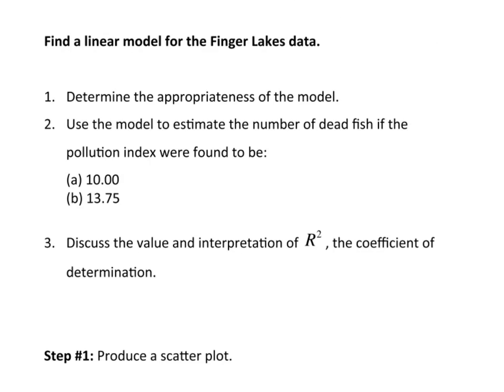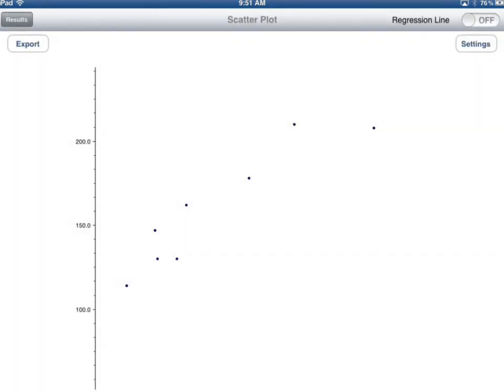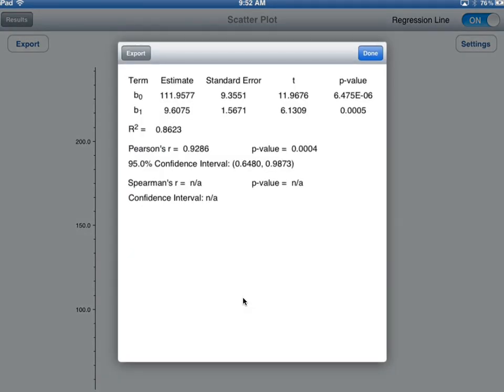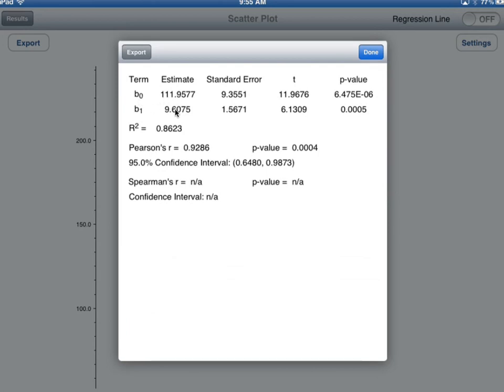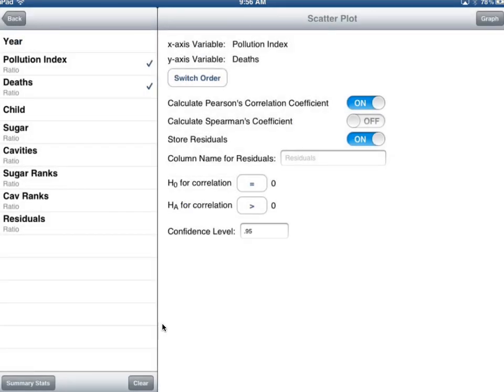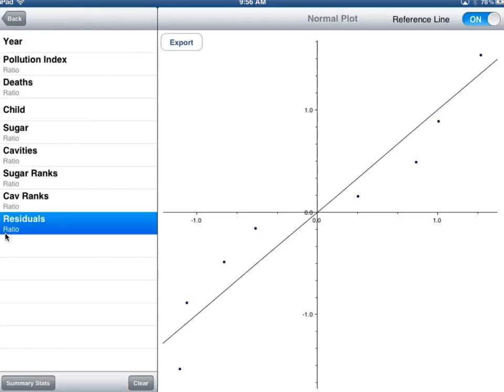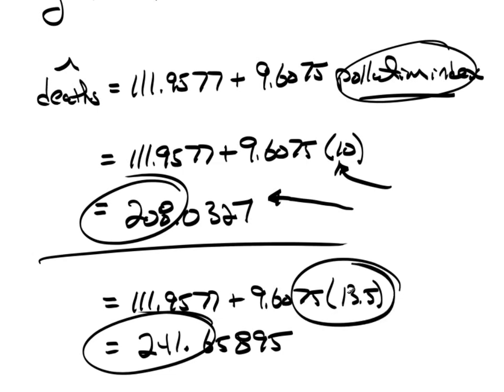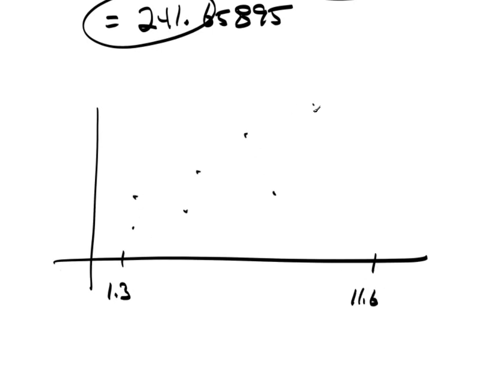C16P7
Simple Linear Reression Example